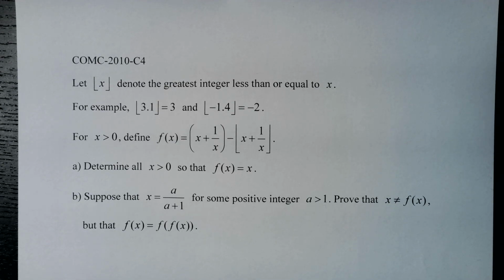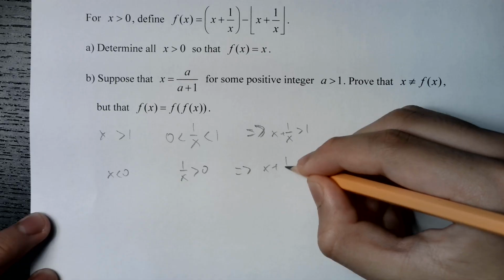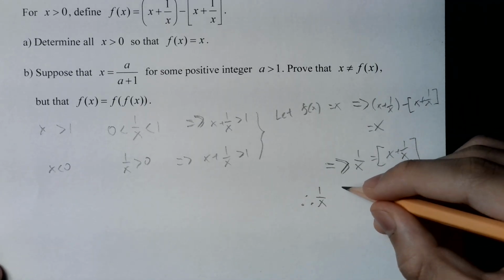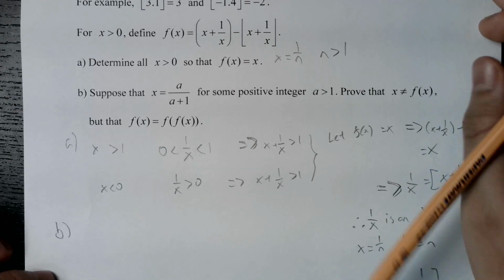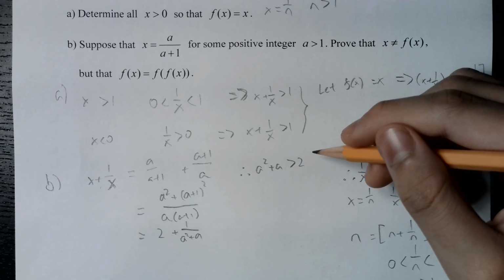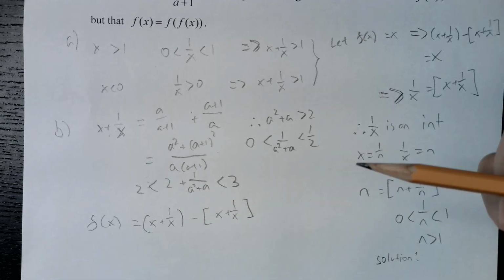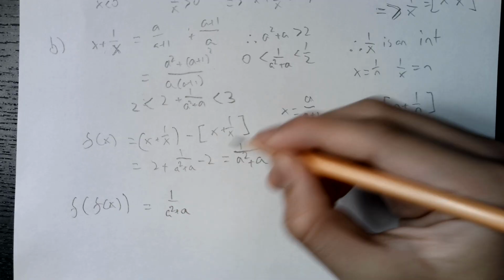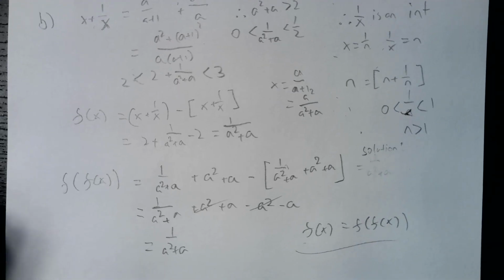Problem and Solution 16